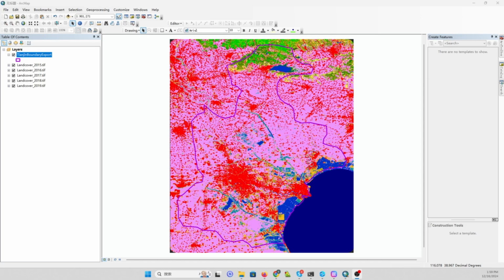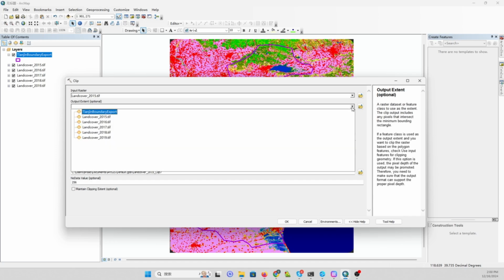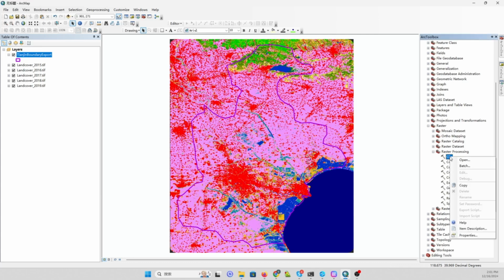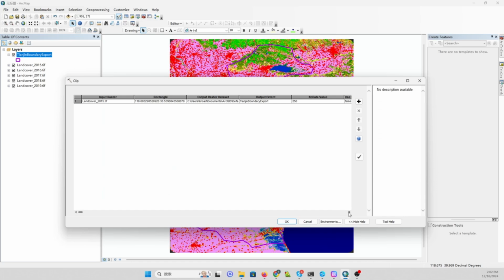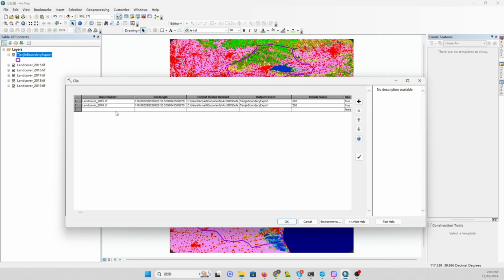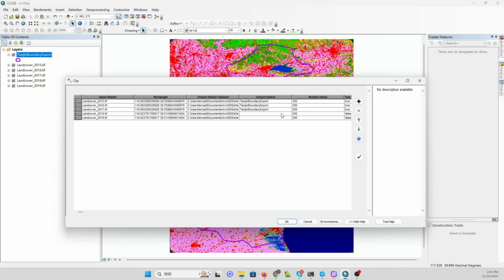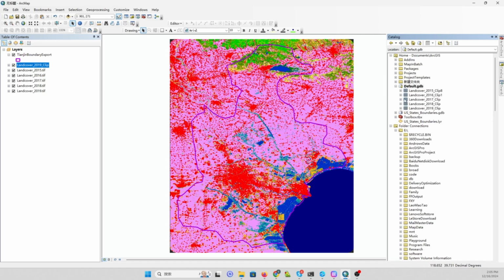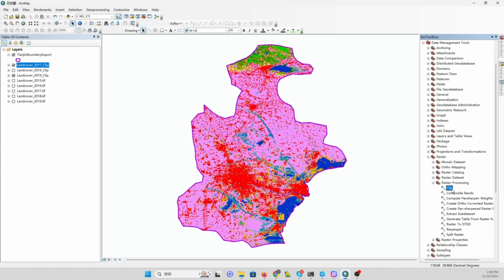Mastering Batch Processing in ArcGIS: A Step-by-Step Guide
In this tutorial, we will walk you through the process of using batch processing in ArcGIS to efficiently handle multiple tasks at once. Batch processing is an essential tool when working with large datasets, allowing you to automate repetitive tasks and save valuable time. We’ll show you how to apply this function to land use data, boundary layers, and other geographic information, and explain how to configure the parameters for batch processing. Whether you're extracting data, performing projections, or running other tools in bulk, this video will help you streamline your workflow in ArcGIS.

Key Learnings:

How to set up and configure batch processing in ArcGIS
How to select input layers and define boundaries
Automating repetitive tasks for efficiency
Managing output paths and formats